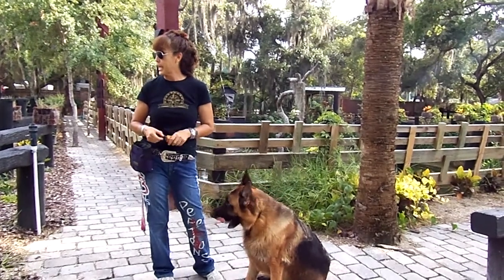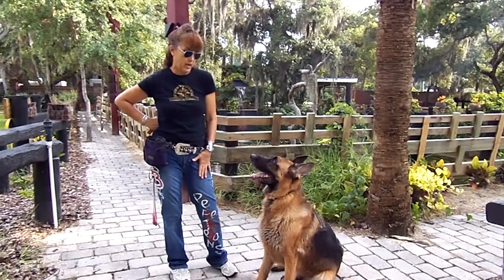E Collar Conditioned Dogs MUST SHOW ANIMATION Training in REAL TIME